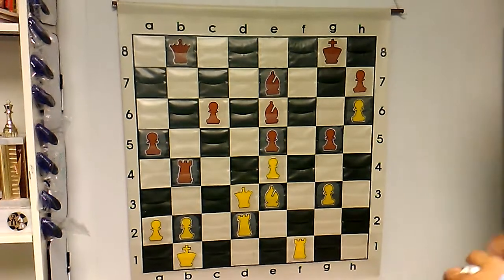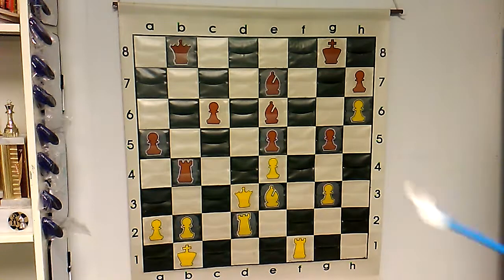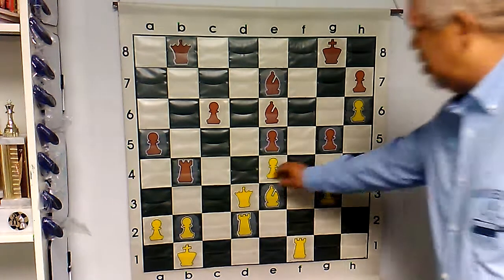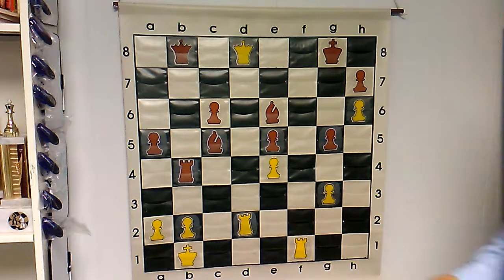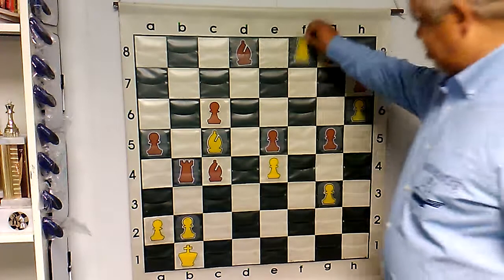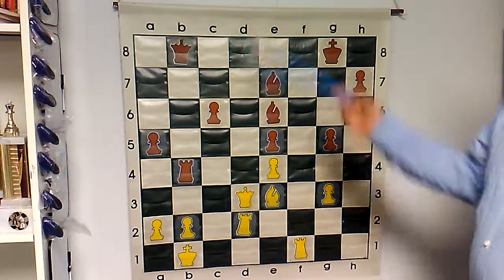Looking at the checks and Captures doesn't mean you will play one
Where everyone can and cannot go is the goal.